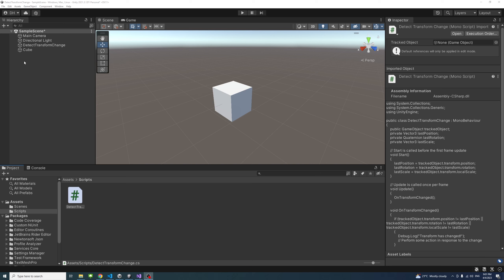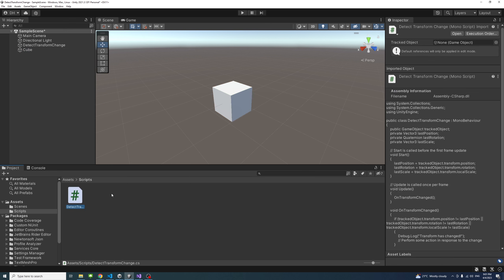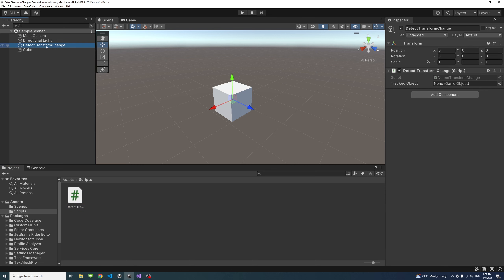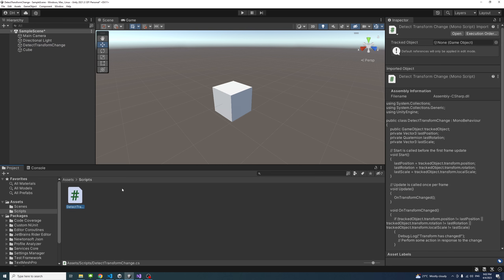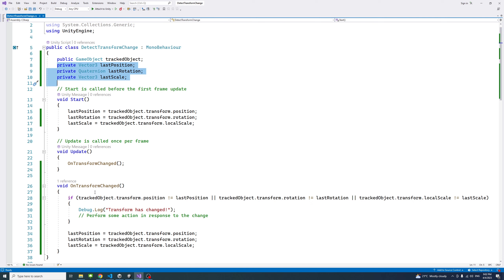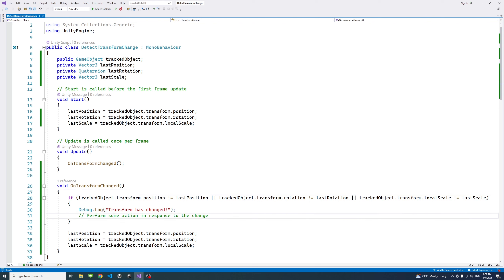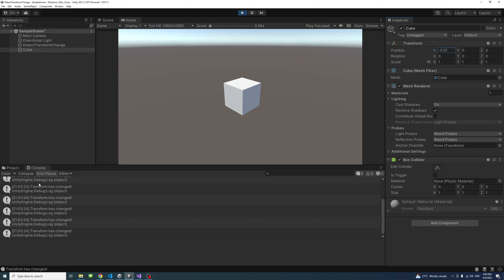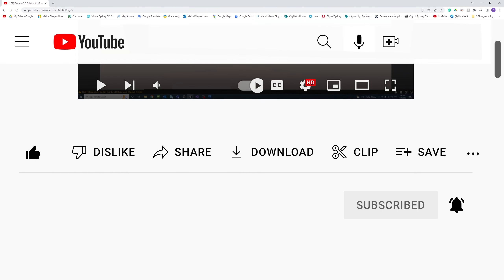Detect When The Transform (Position, Rotation or Scale) of Object Changes in Unity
Detect when a game object transform changes over the course of the game. Use C# to programmatically find out when the position, rotation or scale of a game changes during the game.